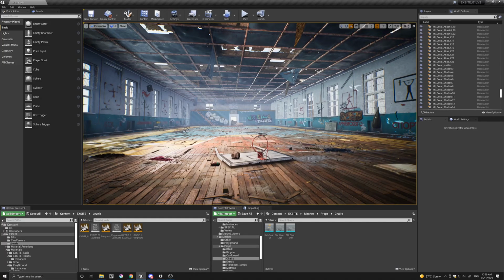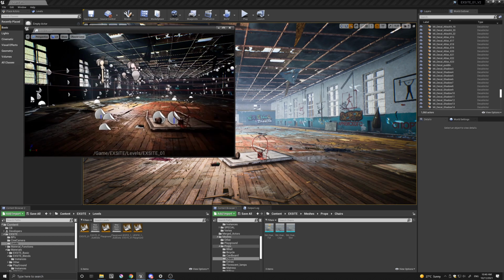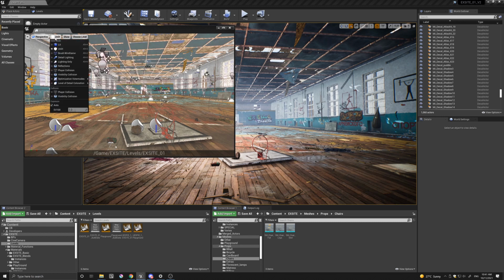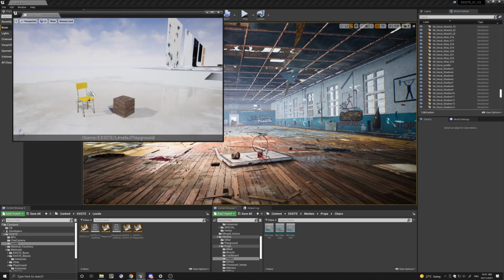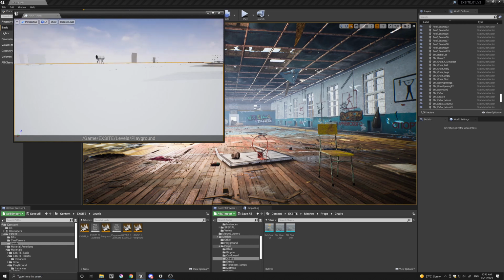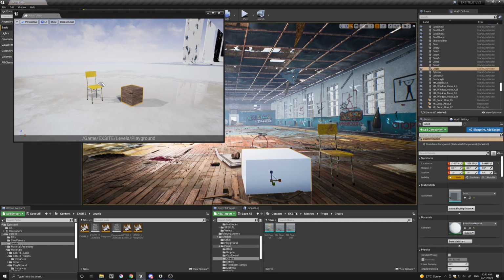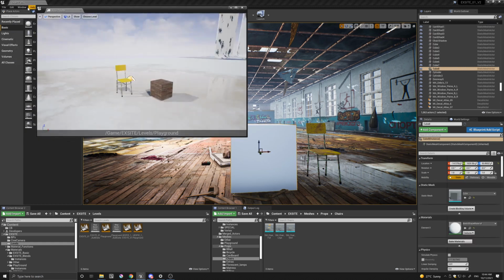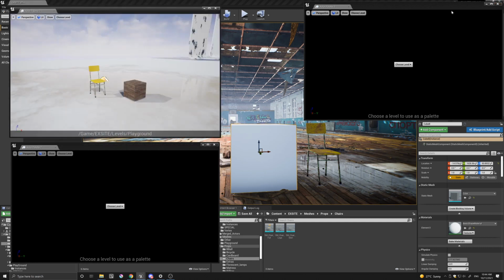A new Way to work in Unreal!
This is a quick video on a little hidden gem in Unreal engine 4.26 and above. This feature is also available in ue5 early release.